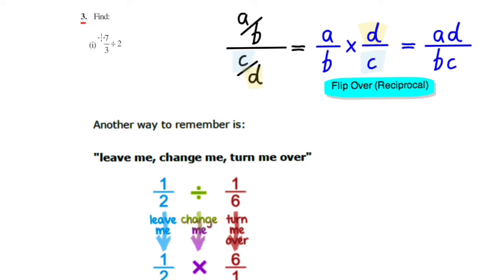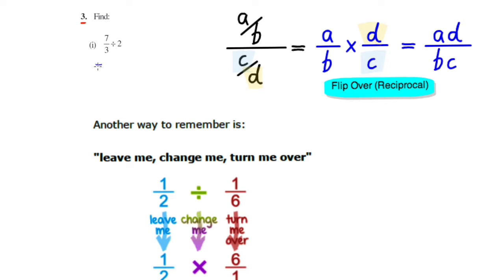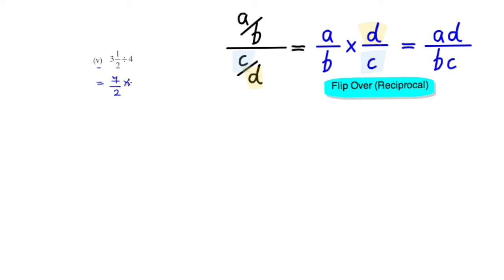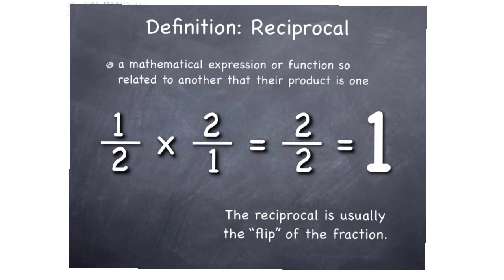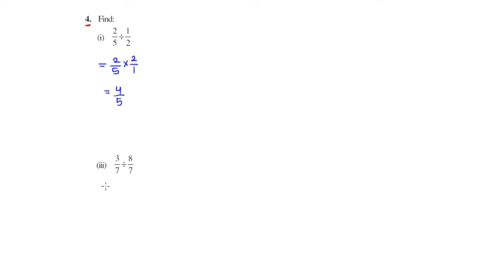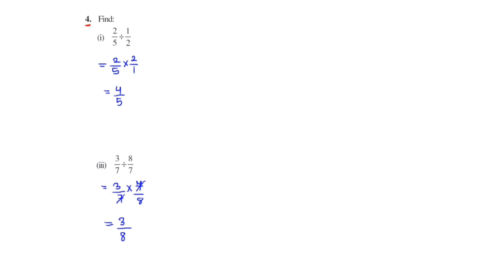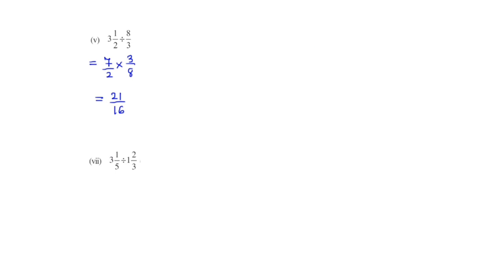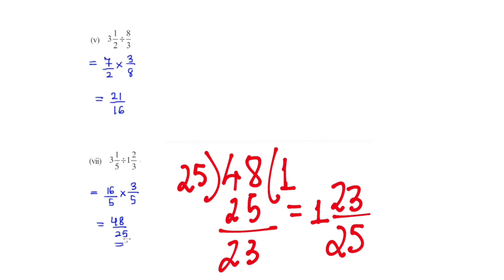Exercise 2.4|Fractions and Decimals|Chapter 2|Class 7|Part 2|Meghana Jauhari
In this video you are going to learn more questions about exercise 2.4.